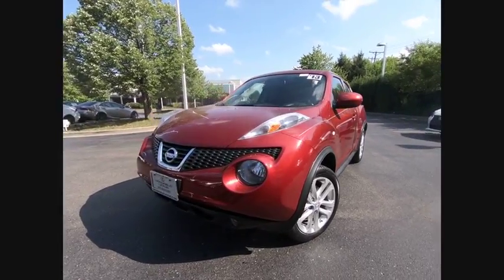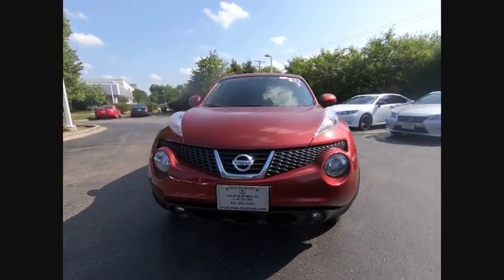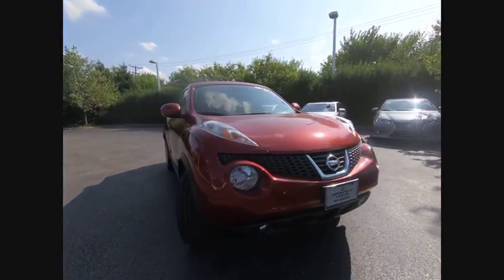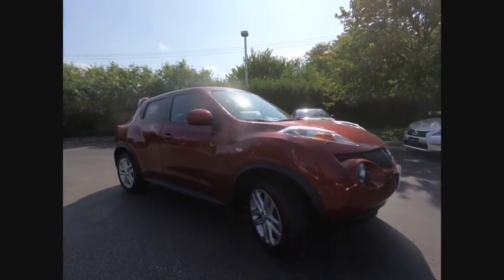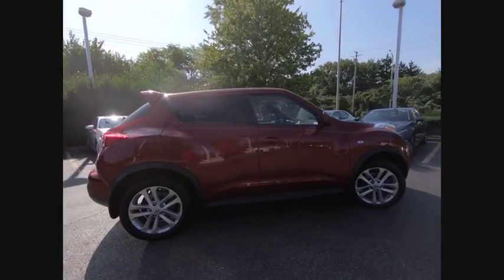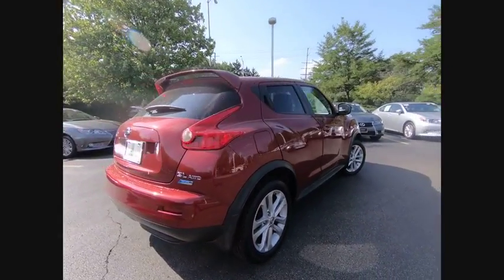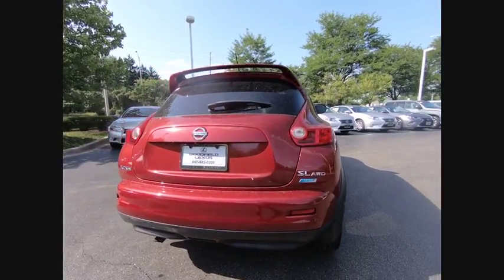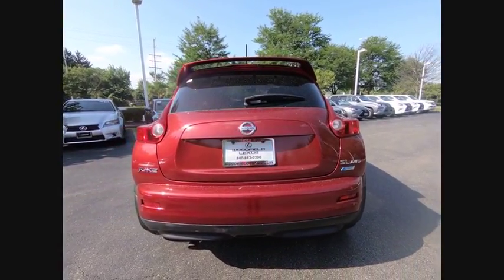2013 Nissan JUKE SL Schaumburg IL Q1740A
2013 Nissan JUKE SL

Woodfield Lexus
350 E. Golf Rd

**Local Trade-In**, **Certified by CarFax- No Accidents and One Owner**, **Service Records Available**, **All Wheel Drive**, **Navigation System**, **Alloy Wheels**, **Backup Camera**, **BlueTooth**, **Heated Seats**, **Moonroof/Sunroof**, **MP3/Ipod Compatible**, **Great Color for Resale**, **Driven Less Than 10,000 Miles Per Year**.Shopping at Woodfield Lexus is car buying the way it should be: fun, informative and fair. Here are our promises:* Transparent Pricing!* Pressure Free, Efficient, Friendly, and Helpful Sales Staff!* One Massive Inventory For One Stop Shopping!* No Hassle Sell or Trade Any Car* Pressure Free Road TestWoodfield Lexus - Come See For Yourself Today!